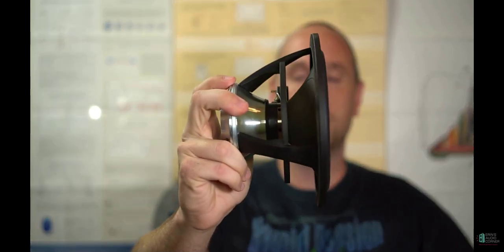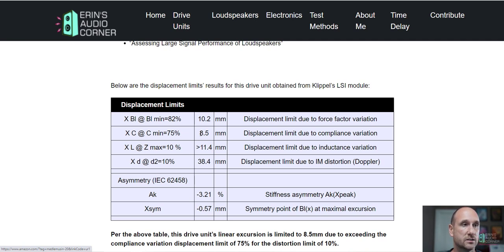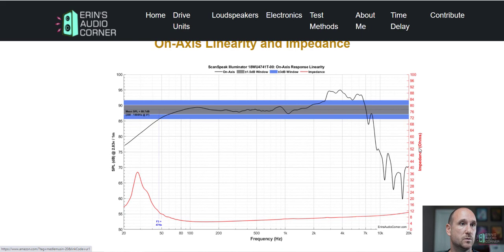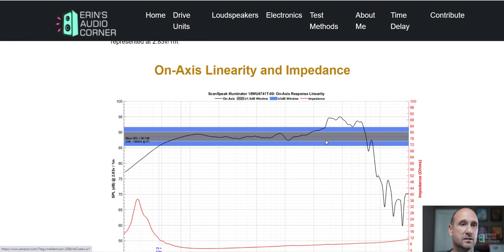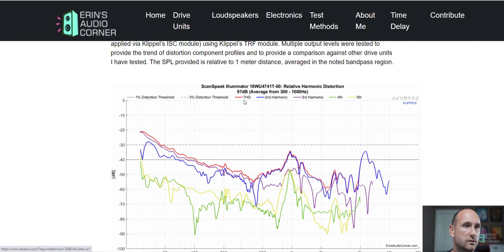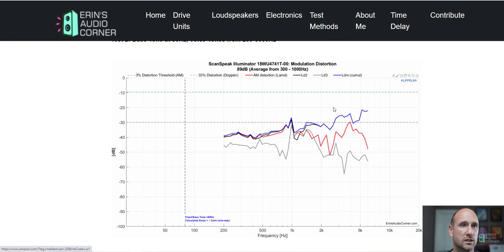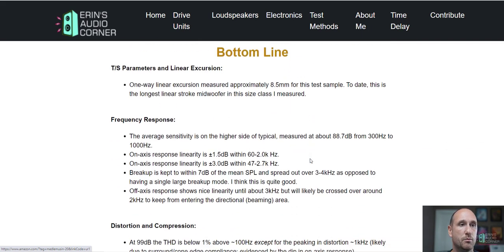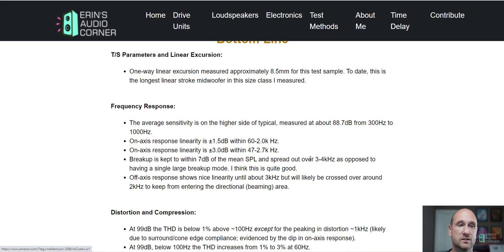ScanSpeak Illuminator 7 Inch Midwoofer 18WU4741T-00 Review